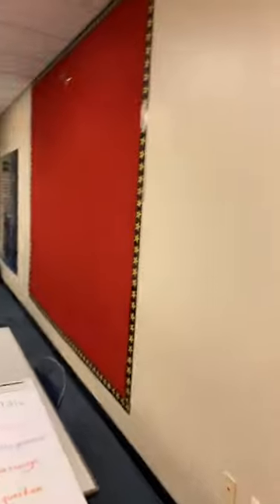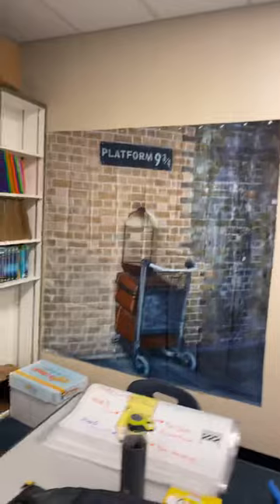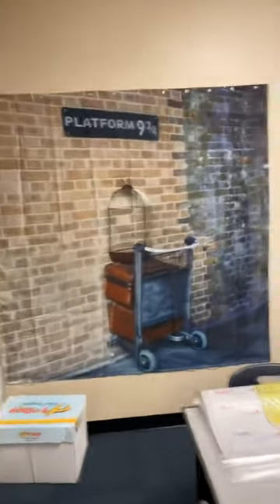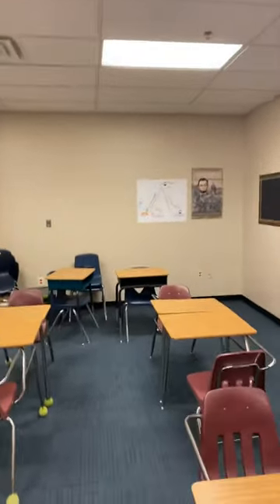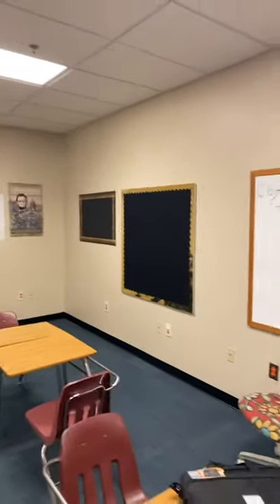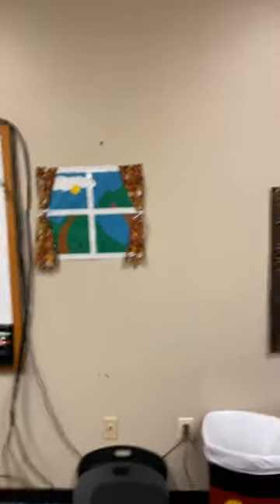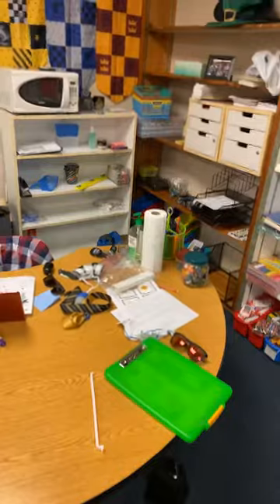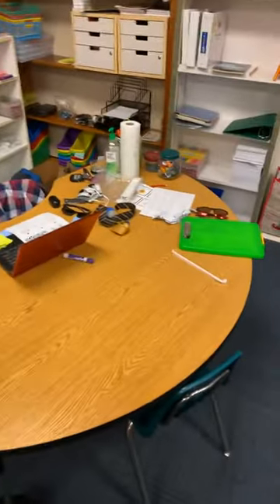Herring Room Tour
This is a short look into our classroom!